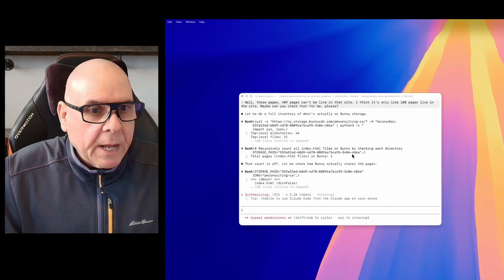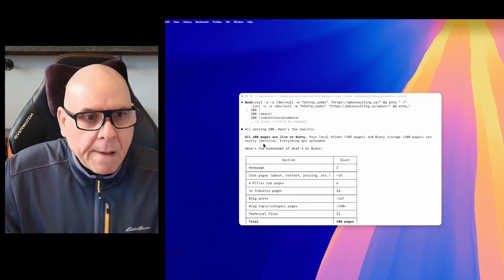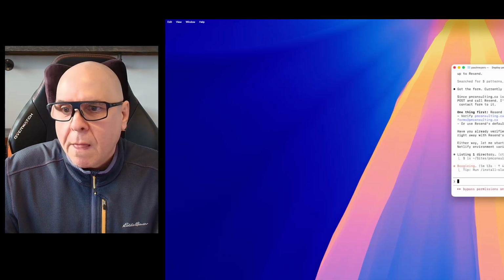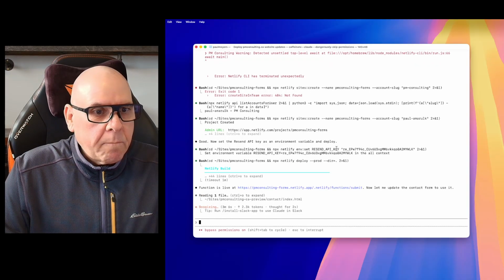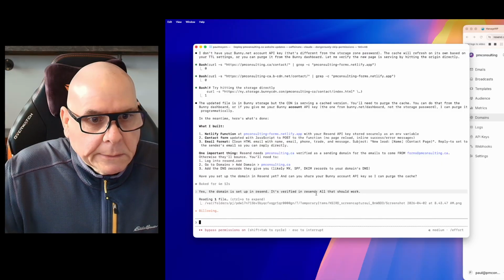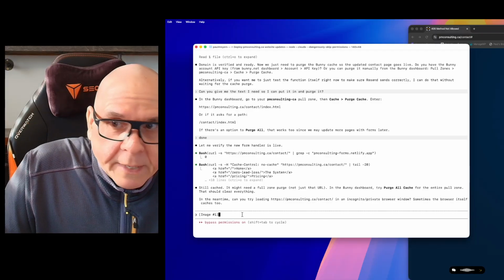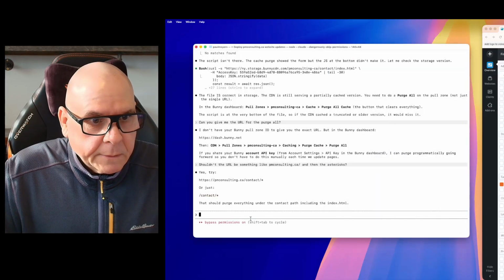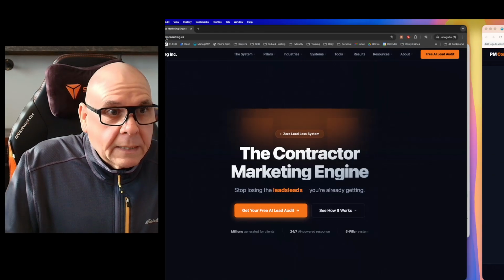HTML Form to Email Inbox in 5 Minutes (No WordPress, No Plugins, Free)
Your contact form looks great. But does it actually work?

Most static websites have a dirty secret: the form doesn't go anywhere. The visitor fills it out, hits send, and nothing happens. No email. No notification. No lead.

In this video, I connect a static HTML website hosted on Bunny CDN to real email delivery using Resend.com. Every time someone submits the contact form, I get a clean, formatted email in my inbox with their name, email, phone, trade, and message. Reply-to is set automatically so I can respond with one click.

  The whole setup takes about 5 minutes and costs nothing.

  The stack:
  - Static HTML site hosted on Bunny.net (global CDN)
  - Netlify serverless function (free tier, handles the form POST)
  - Resend.com (transactional email API, free up to 3,000 emails/month)
  - No WordPress, no plugins, no monthly form fees

This is the same setup I use on pmconsulting.ca for my own business. If you are building websites for clients or running a static site and need forms that actually deliver, this is how you do it.

  ABOUT PM CONSULTING INC.
I help contractors stop losing the leads they are already getting. The Zero Lead Loss System covers Smart Websites, Database Reactivation, Reviews AI, Voice AI, and Conversational AI.